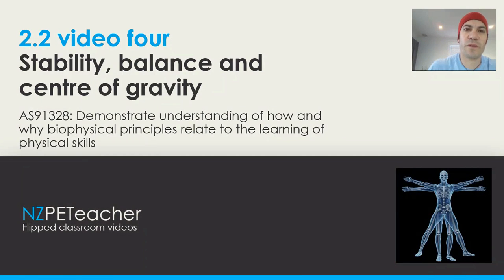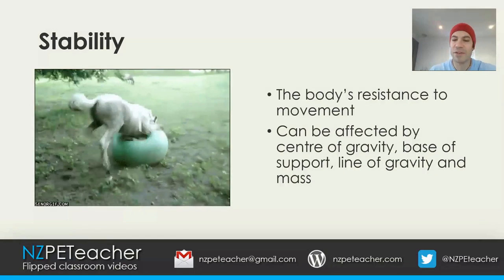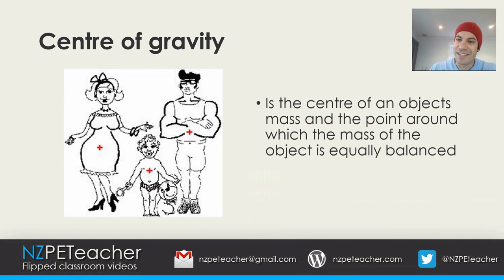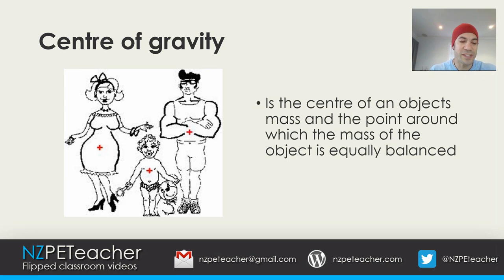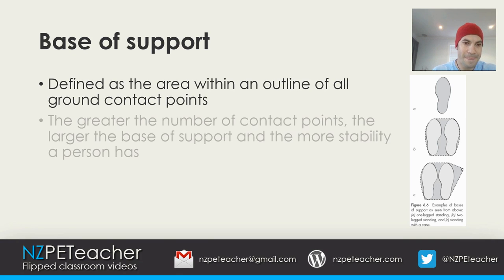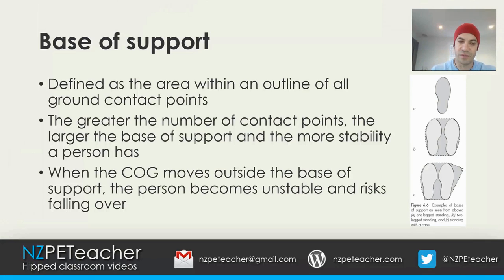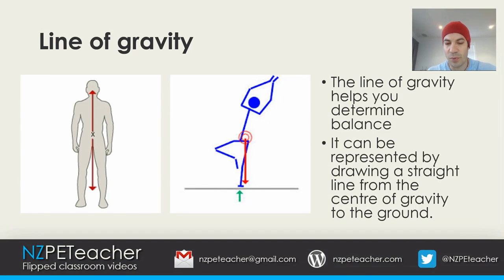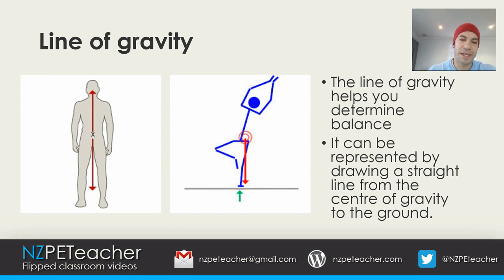Stability, balance and centre of gravity AS91328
A brief look at factors affecting stability and balance